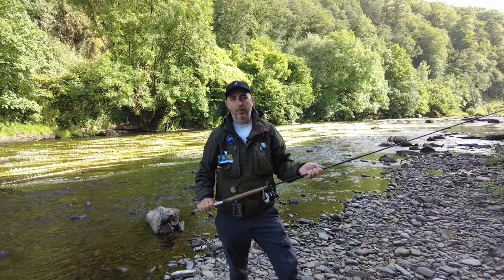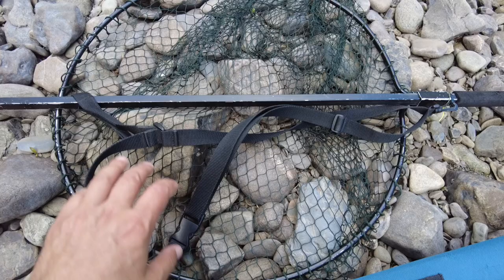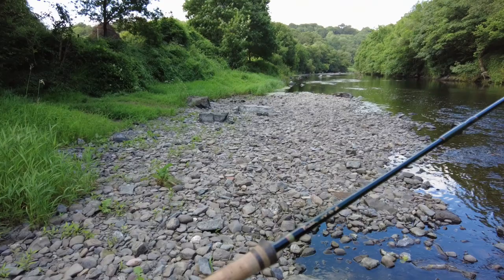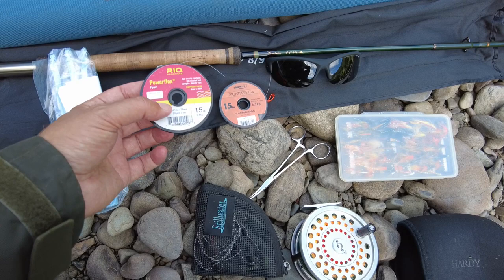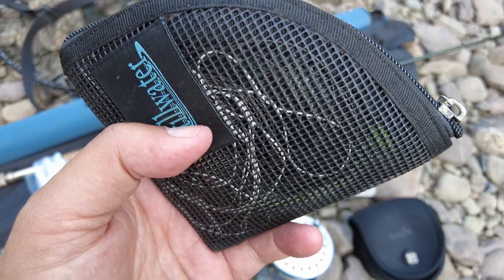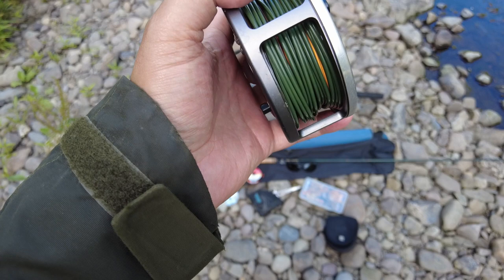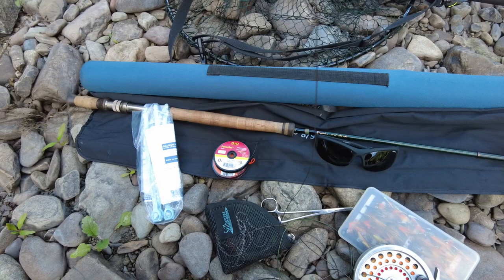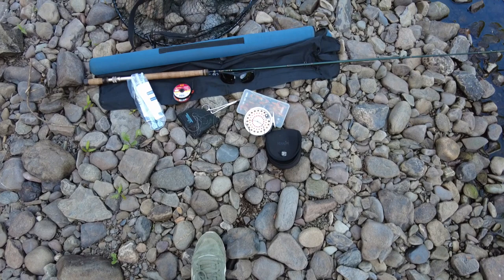My Salmon Fishing Setup - Fly fishing for Salmon Setup Tutorial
In this video I show you my salmon fly setup. I go through all things I use on a typical salmon fishing session.

Equipment used for my Salmon Setup

- Intermediate sink with built in floater
- Sink tips from fast to slow sinking
- 15lb Fluoro/mono tippet
- 3mm steel rings
- Salmon gye net
- Eye protection polaroids
- Forceps